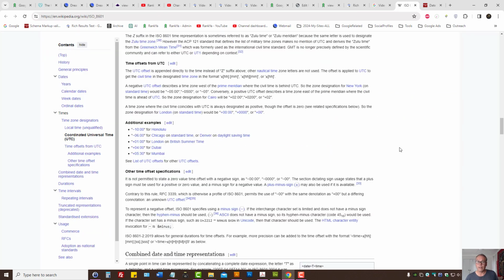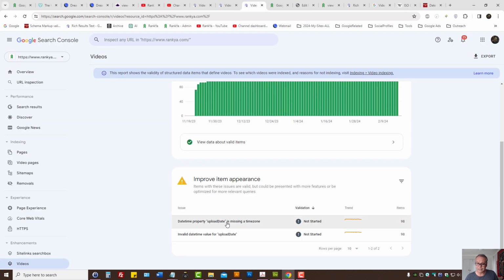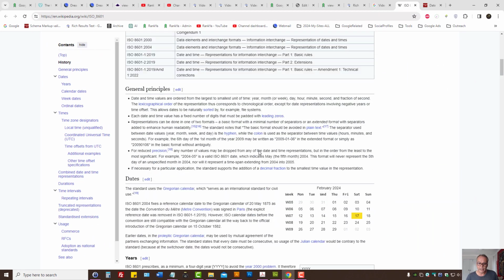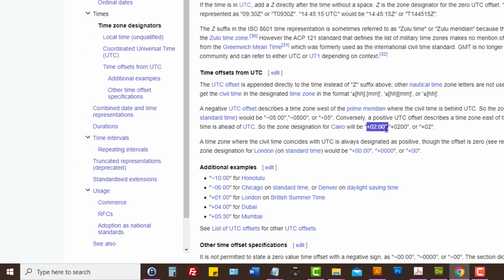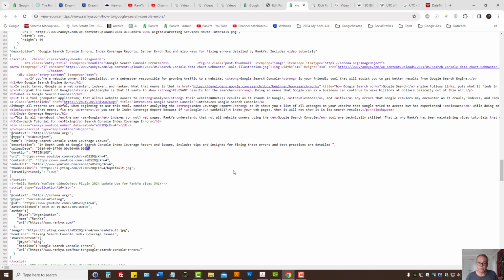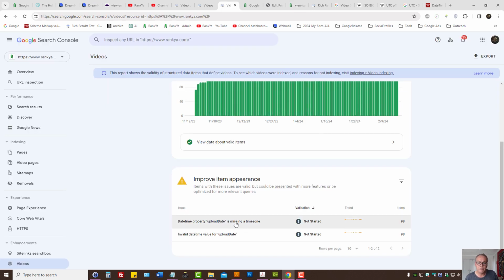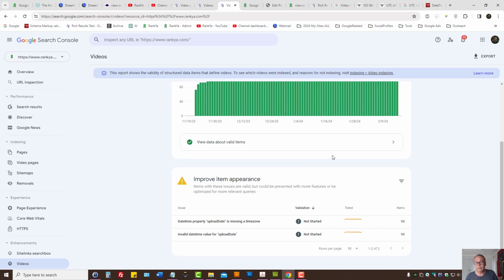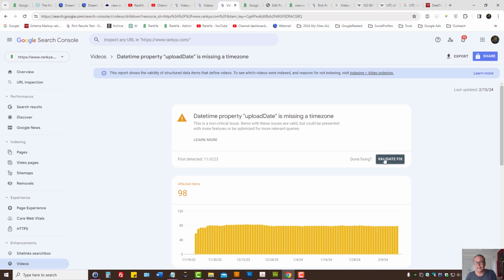How to Fix Datetime property uploadDate is missing a timezone - Enhancements Videos - Search Console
Video tutorial showing how to fix Google Search Console Video Enhancement Issues for Datetime property uploadDate is missing a timezone for video Structured Data for Rich Results.

Although non-critical of an issue uploadDate format is for most video publishing websites, you still should fix missing a timezone value for uploadDate for videos.

"Date (including time if available) when this media object (VideoObject) was uploaded to this site."

Google Rich Results wants this ISO 8601 format for Time Zone

correct format example "uploadDate": "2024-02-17T00:00:00+00:00Z" NOTICE THE LETTER 'Z' which is the default if not specified (basically Google will determine the TimeZone).

What if your videos are published in different time zones? Then simply off-set according to time zone.

EXAMPLE Date and time with the offset:
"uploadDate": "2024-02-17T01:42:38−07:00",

Learn more about Video (VideoObject, Clip, BroadcastEvent) structured data

Do keep in mind that Schema Markup compared to Rich Results may require different validation when testing.